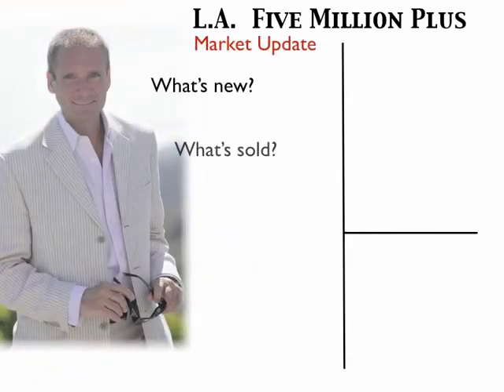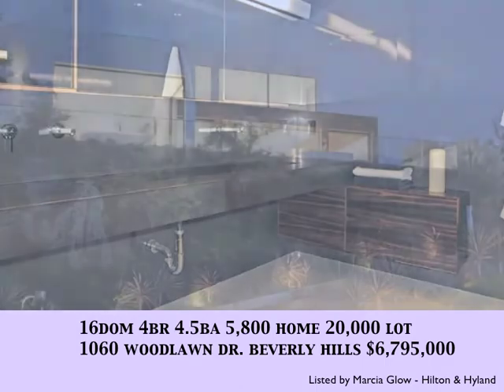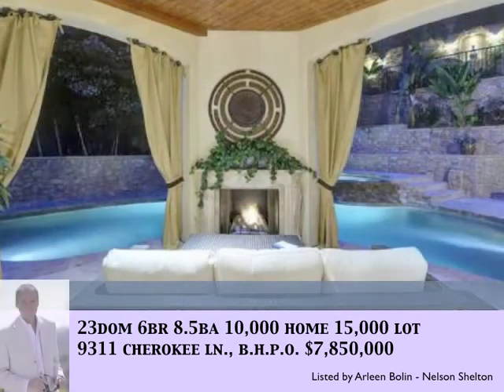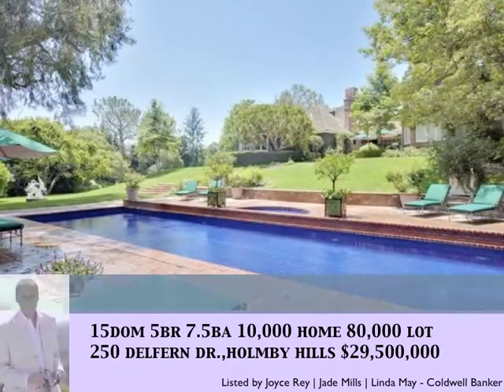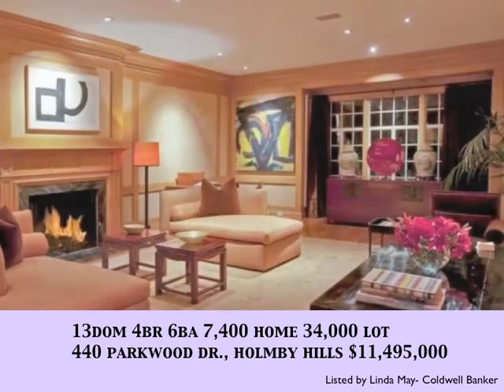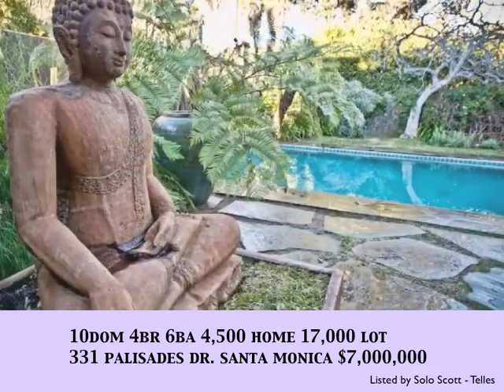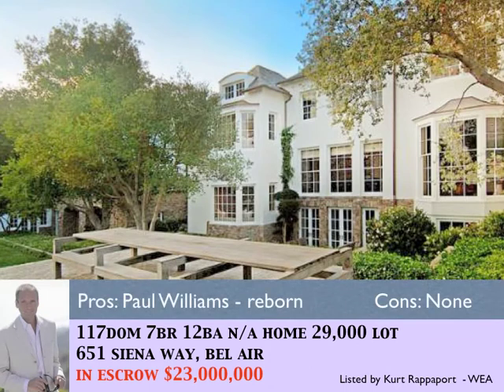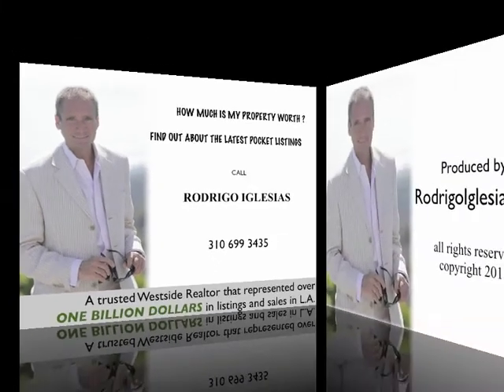L.A. Five Million Plus - Market Update - February 2011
The year begins with $300 Million of fresh inventory. Don't miss the most prestigious estate collection to hit the market at once ever in the History  of L.A.!
The never before on the market Doheny Family Estate just above Sunset Blvd on 3 flat acres!. The high end L.A. market is worth watching.